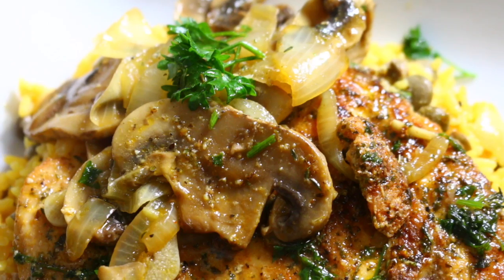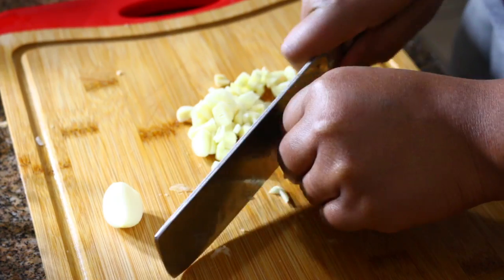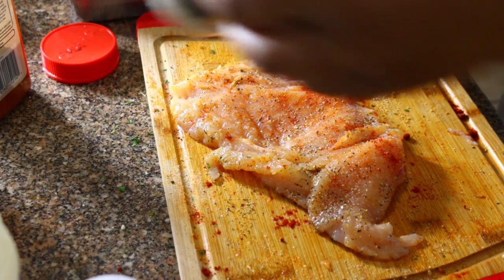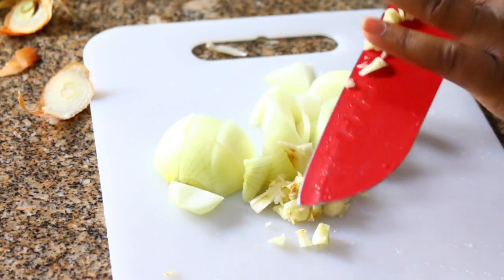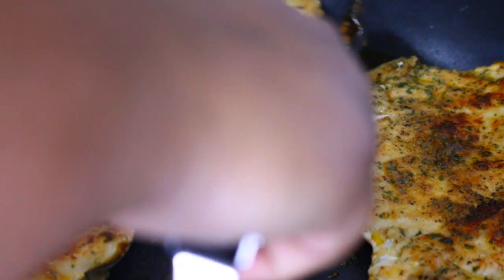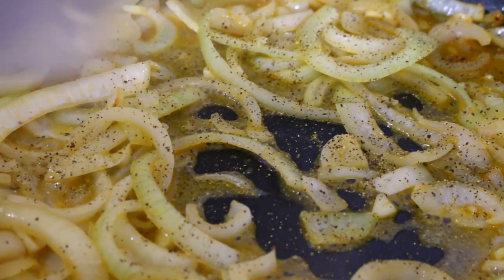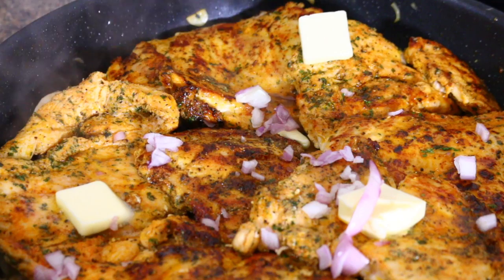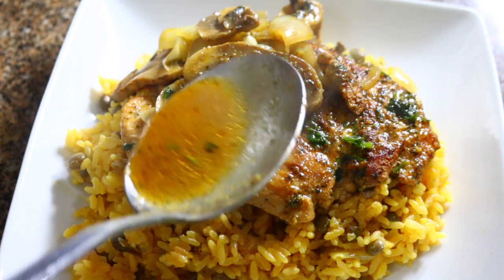White Wine Chicken and Mushrooms over Coconut milk yellow rice and pigeon peas